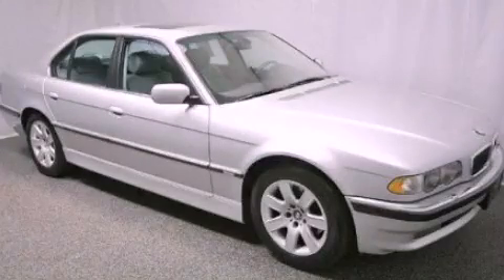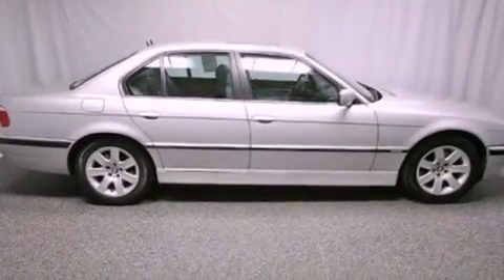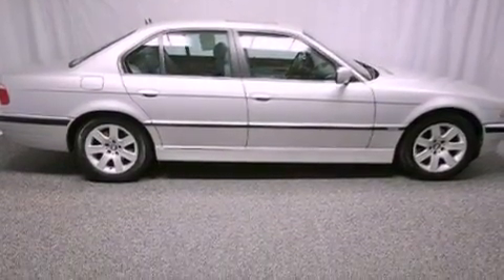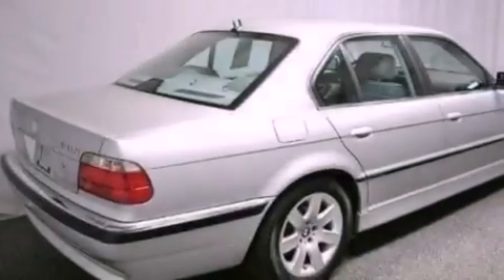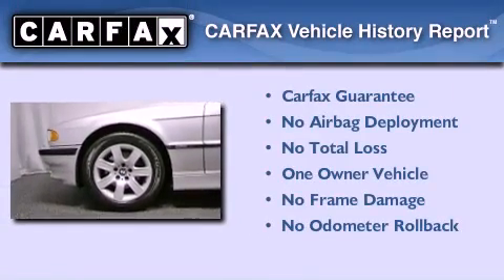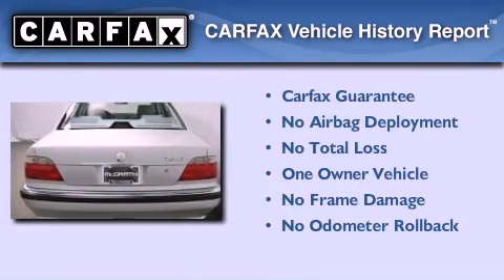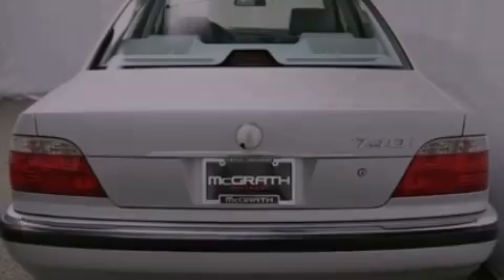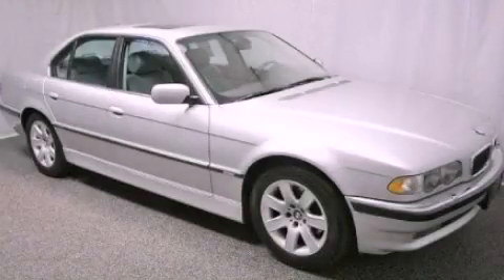2001 BMW IL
Year : 2001
 Make : BMW
 Model :
 Engine : 4.4L V8
 Trans . : Automatic
 Exterior : Silver
 Miles : 122,119
 Interior : Gray
 McGrath Acura of Westmont
 400 E Ogden Ave
  , IL 60559